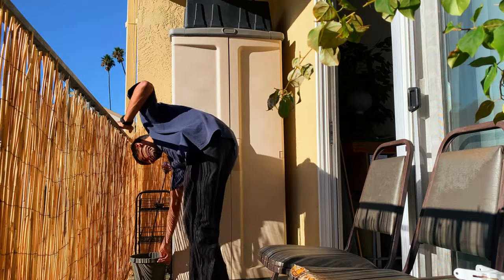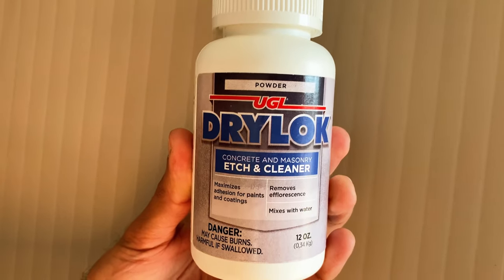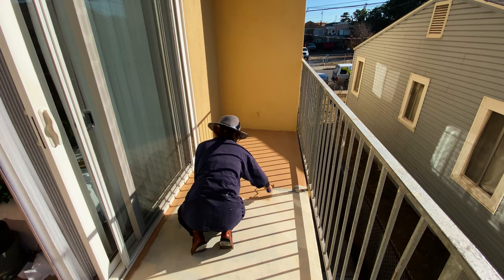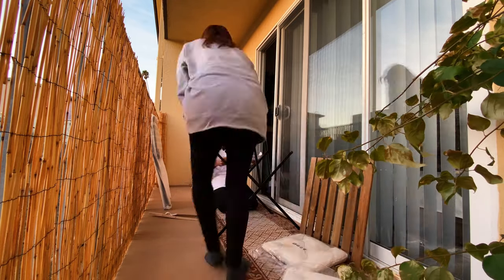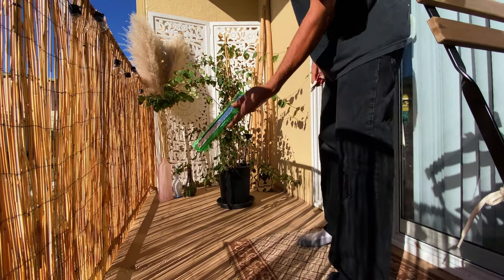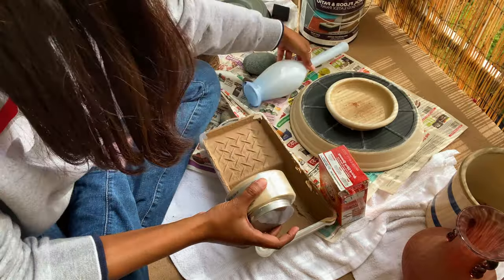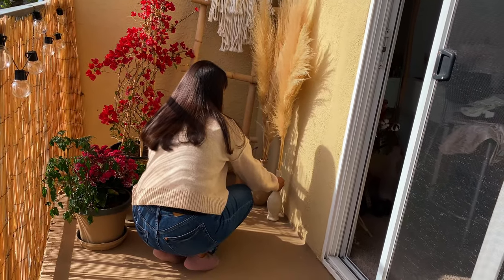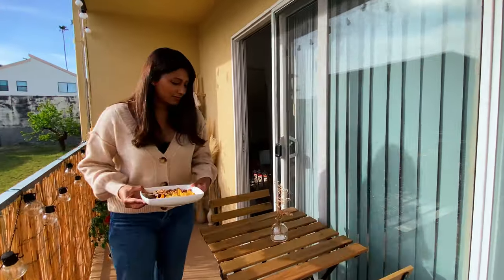HOW TO: Extreme DIY Tiny Balcony Makeover | BALCONY MAKEOVER ON A BUDGET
Here's our extreme DIY tiny balcony makeover with plants. Our DIY balcony makeover on a budget is perfect and renter-friendly.  We show you the before and after and how we transformed our balcony into a cozy boho space to relax and work in.  We hope you enjoy :)

🌸PRODUCTS USED or SIMILAR you can find in stores

🌸If you find value in our videos, here are some ways you can support us!

🌸CHAPTERS:
0:00 - Overview
0:20 - Out with the OLD
2:48 - Initial Clean up of balcony
3:10 - Reviving the balcony
4:42 - Painting Fun
6:20 - Doggie Break
7:11 - Bamboo Fence
7:40 - In with the NEW
8:37 - DIY balcony decor
11:44 - DIY Bamboo ladder
13:08 - DIY ceramic vases
15:27 - Final thoughts